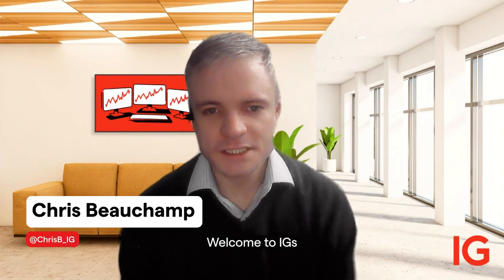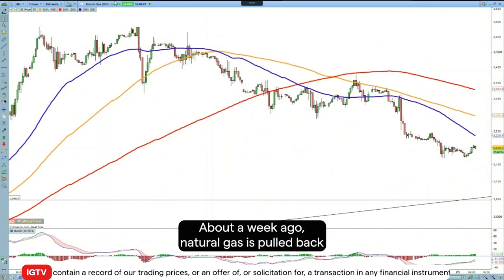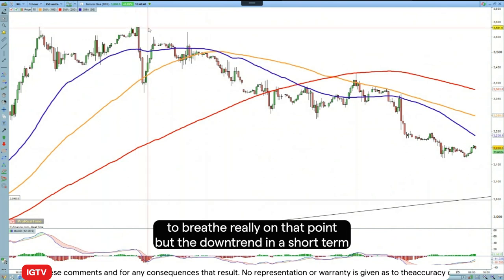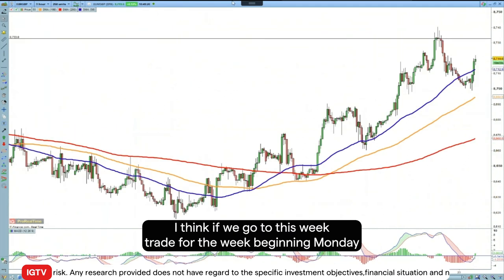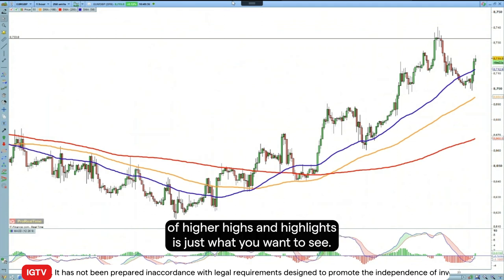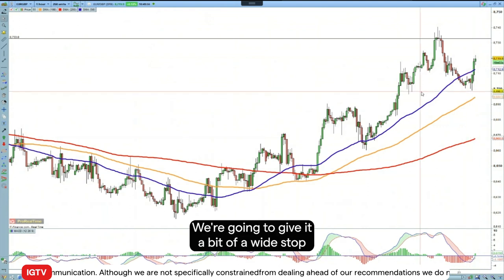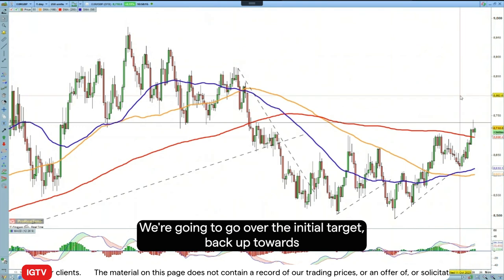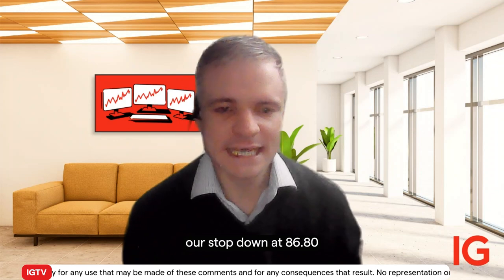Trade of the Week: long EUR/GBP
In this week's Trade of the week, IG Chief Market Analyst, Chris Beauchamp analyses the latest trends in the market with a strong focus on EURGBP.